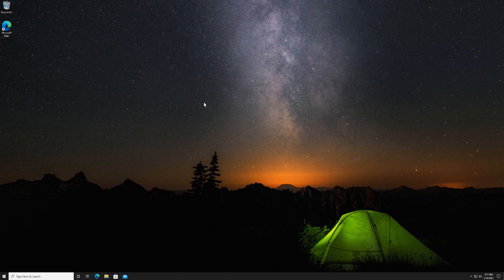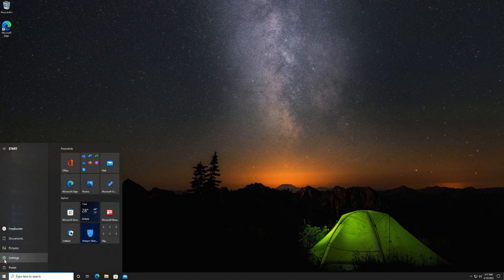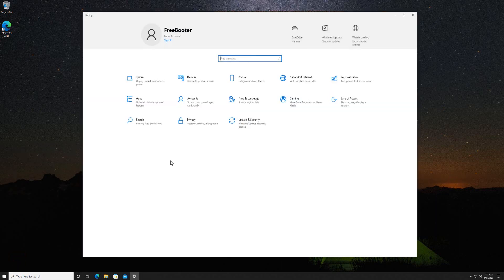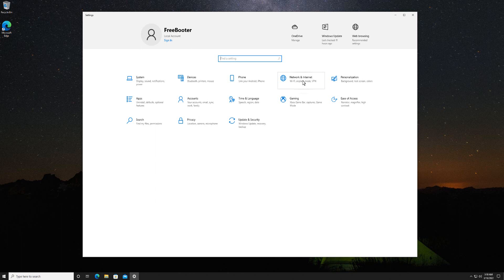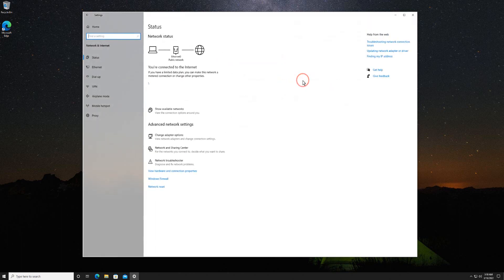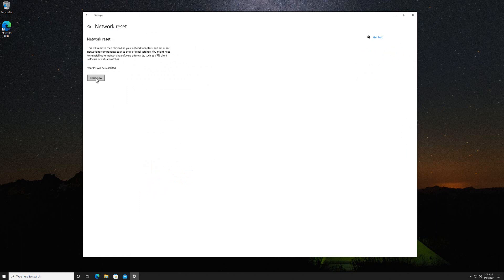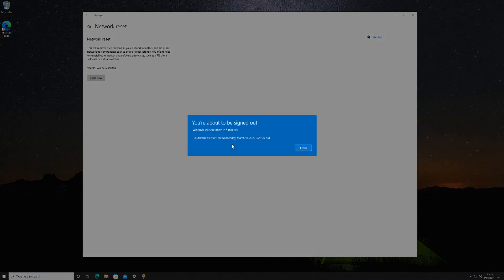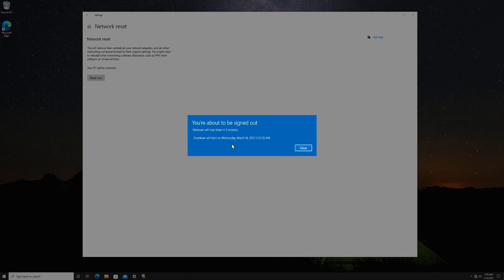How to Reset Network Settings in Windows 10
In this video, i will share an easy way to fix network issues by resetting network settings to their defaults.